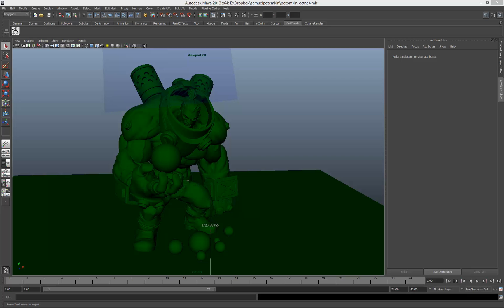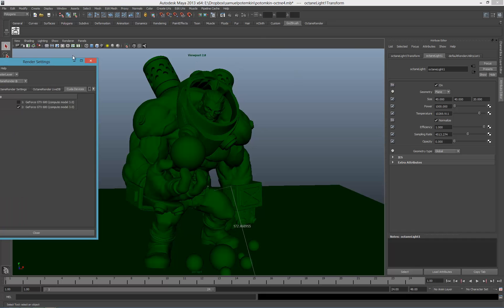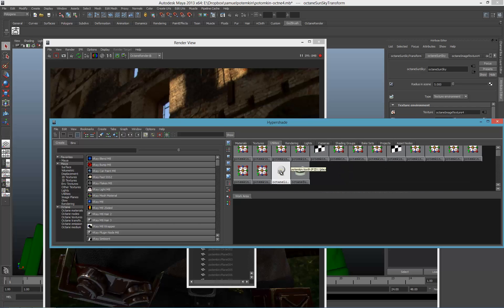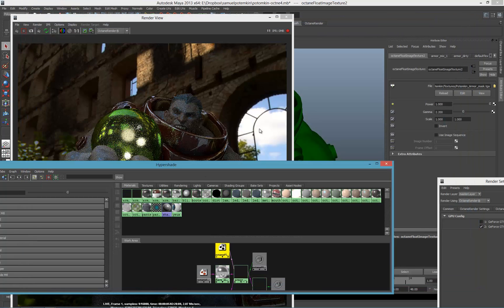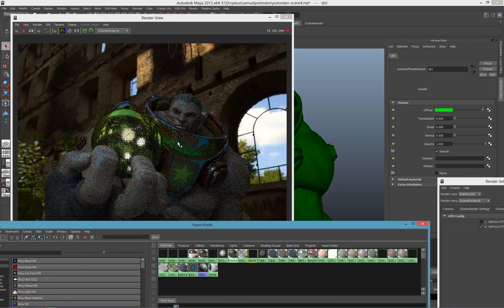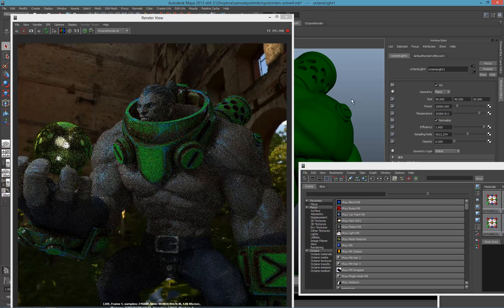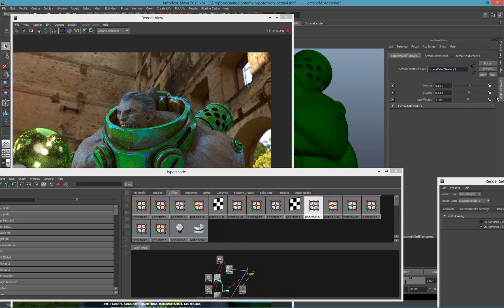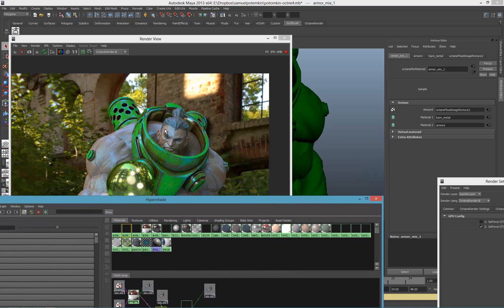Samuels' potomkin maya/octane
a quick show and tell about layered shader  in maya/octane